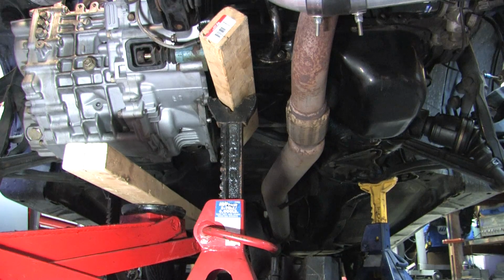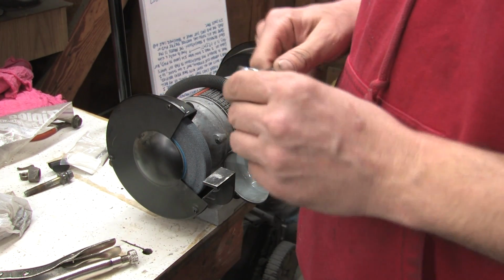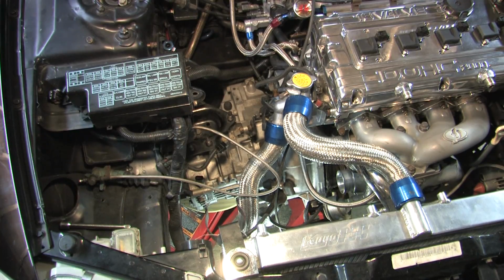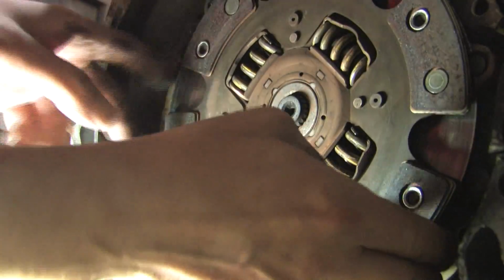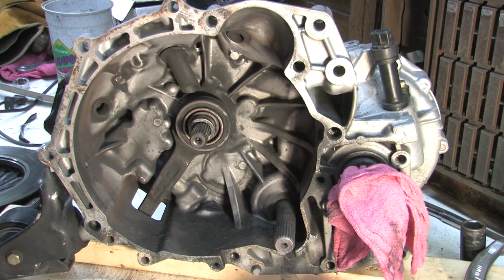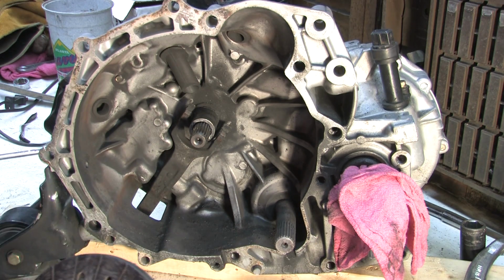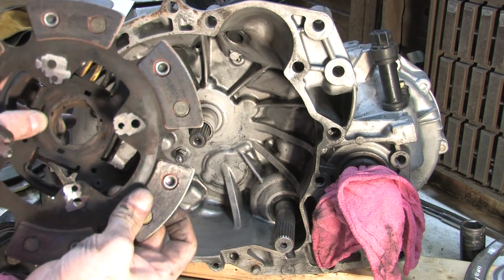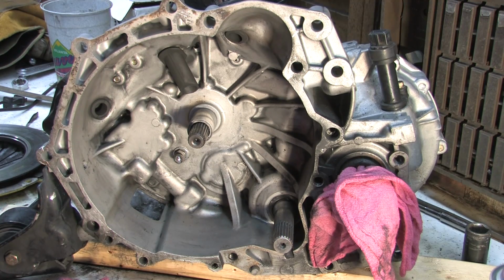Trans & Clutch 2 - Seized Clutch Disc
If you've disconnect everything and can't get the transmission off, this is what you do.

In this video I discover my clutch plate is seized to the input shaft and I have no recourse but to remove it prior to dropping the transmission.  It's a weird process so I have to fabricate a tool.  Once the transmission is free I then proceed to separate the seized parts.  There's an odd sense of satisfaction watching a brand new expensive clutch getting cut to pieces.

The tools and process to do this is well detailed in the video.  All tools in this video can be purchased inexpensively from your local auto parts store.